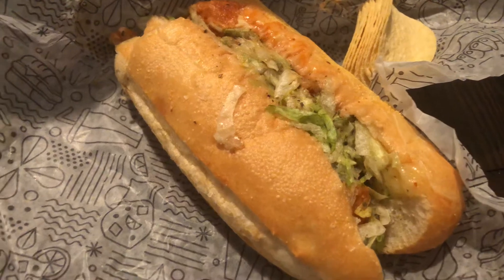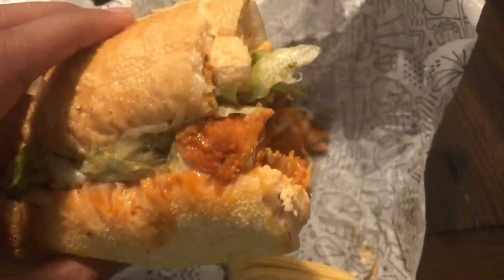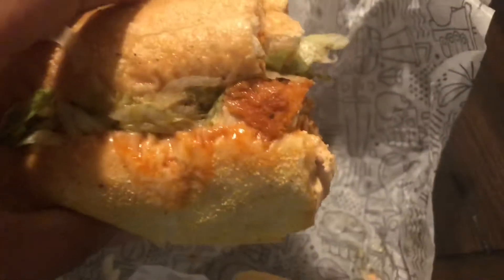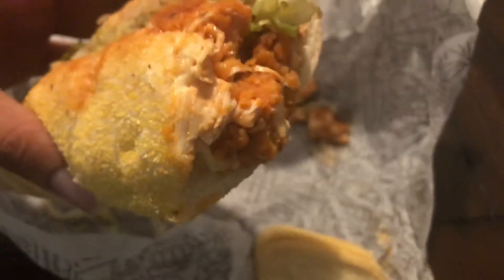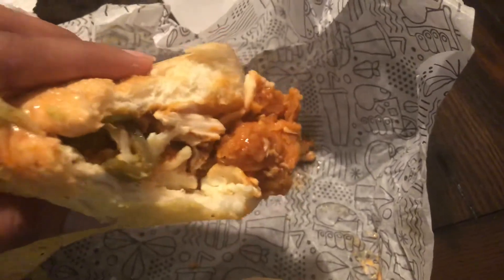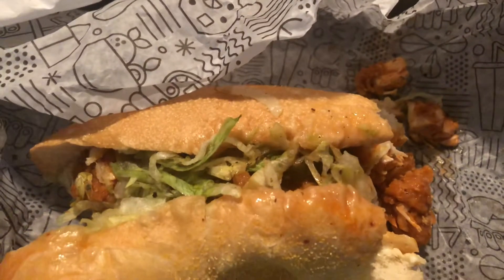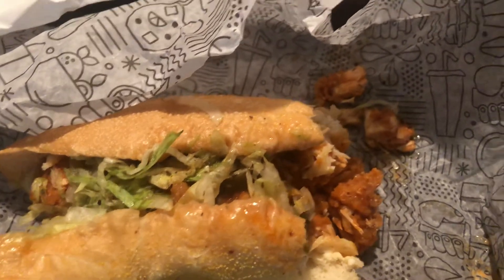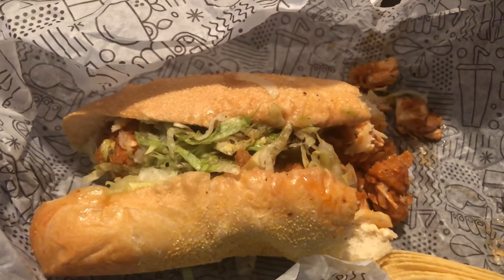Publix Buffalo Sub Sandwich Review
Publix Buffalo Sub Sandwich Review Publix Buffalo Sub Sandwich Review Publix Buffalo Sub Sandwich Review Publix Buffalo Sub Sandwich Review Publix Buffalo Sub Sandwich Review